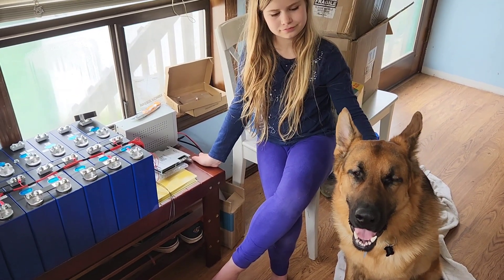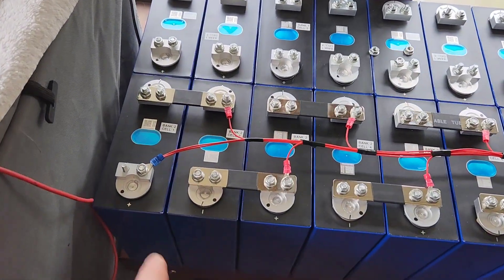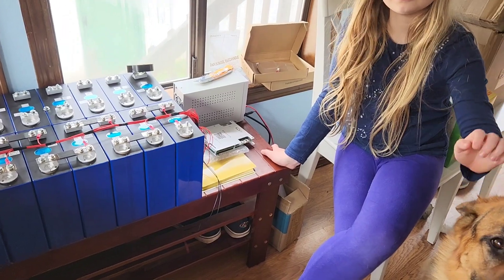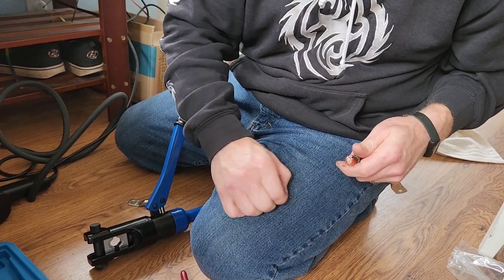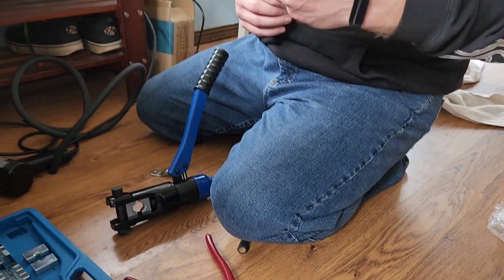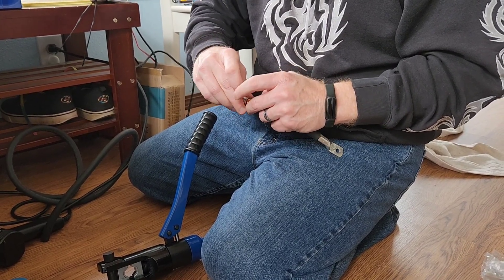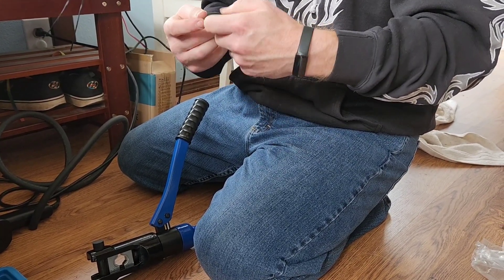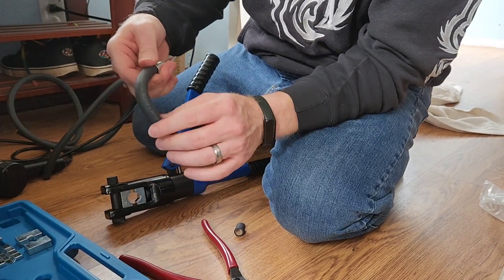Continuing to assemble our 24V LiFePO4 battery and JK BMS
This is a direct continuation from the video linked below and is all part of an RV solar and battery upgrade project. In this video, we are putting together the B- cable to the BMS and finished wiring up the 8S JK BMS.